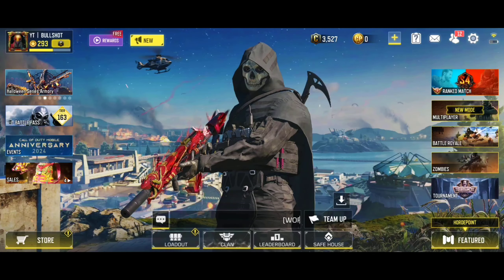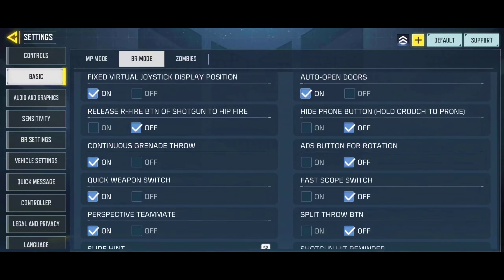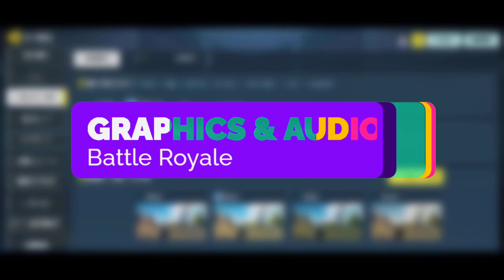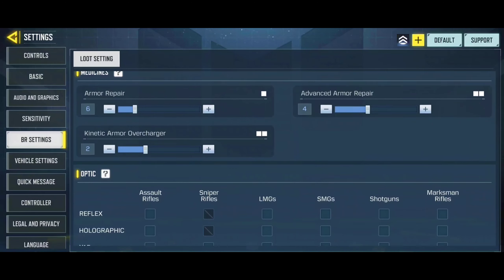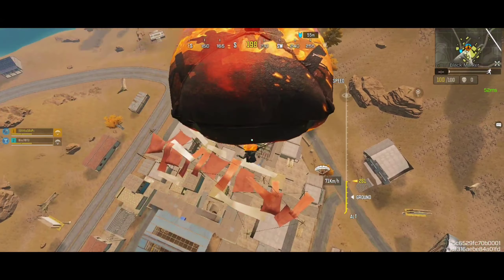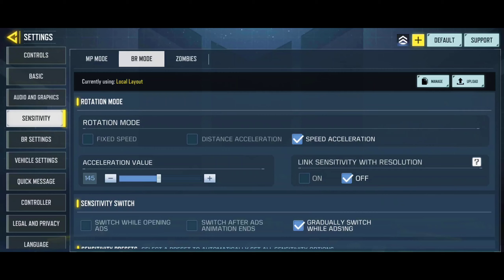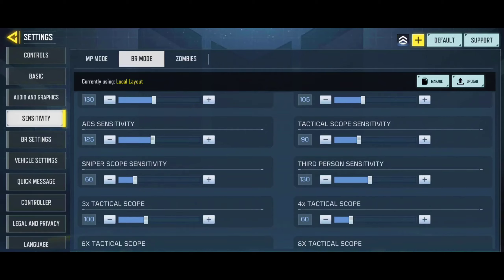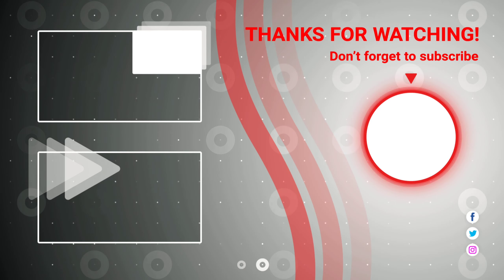Most BALANCED SETTINGS For SEASON 10 Battle Royale | COD Mobile | BEST SENSITIVITY & HUD For CODM BR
The MOST BALANCED SETTINGS For Season 10 Battle Royale | Call Of Duty Mobile | Season 10 BEST SENSITIVITY For BR (2024) | BEST Four Fingers HUD Layout For Mobile

IGN: RAGESHOTxYT